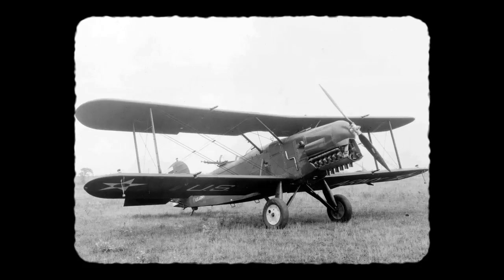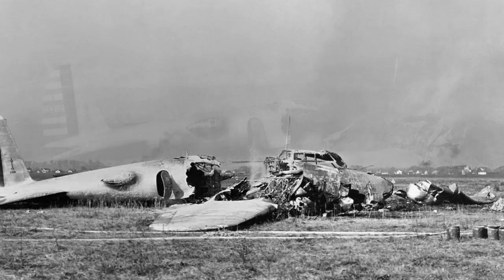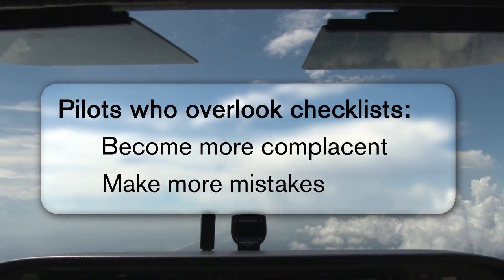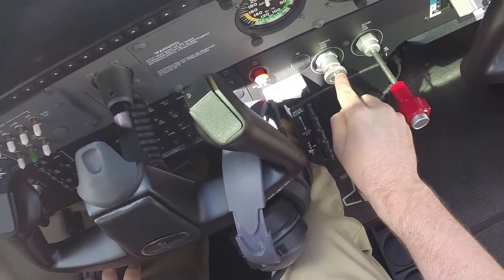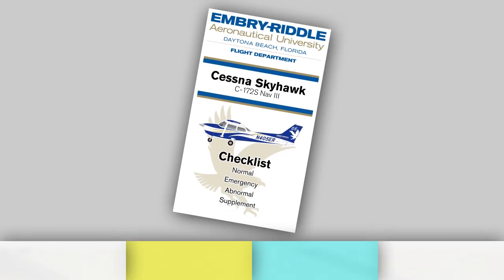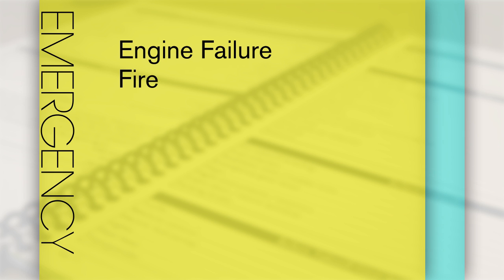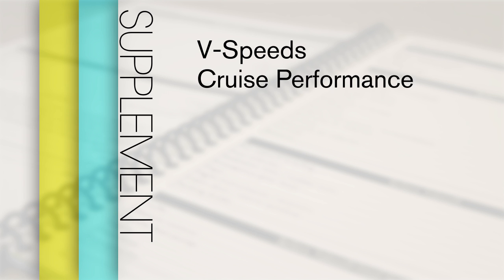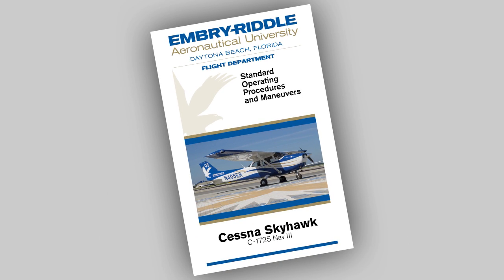Checklist Usage - Lesson 1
The FAA recommends that all pilots use a checklist in the airplane. Embry-Riddle has very specific checklist procedures and requirements for our pilots, and in this video, we introduce and explain these checklists.